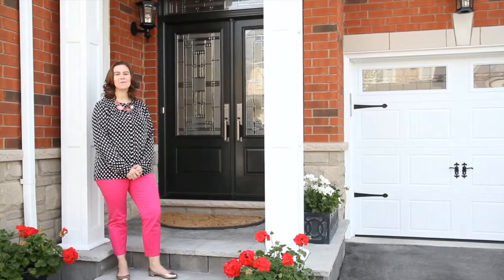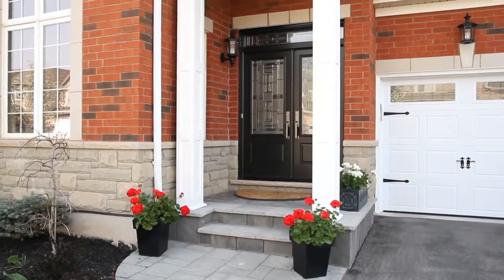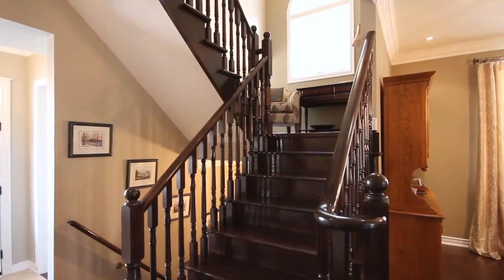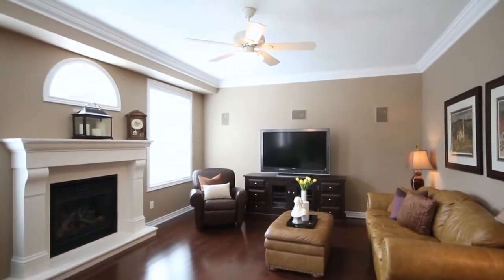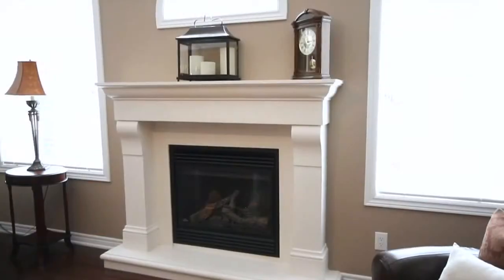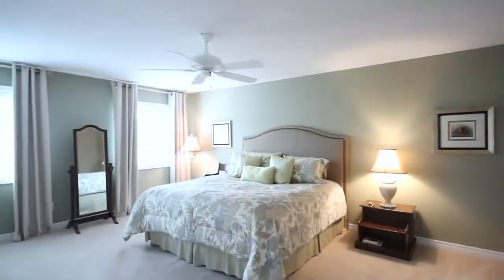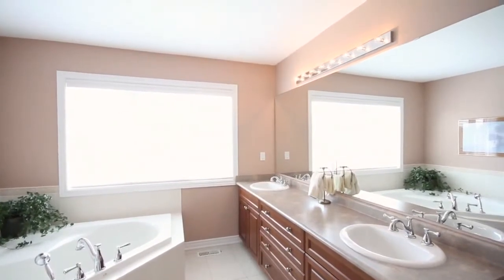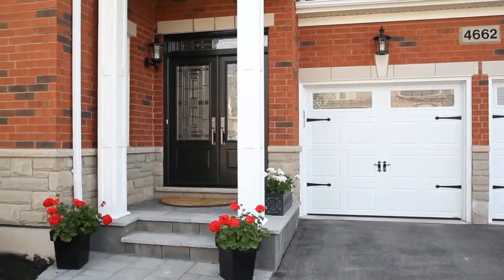4662 Bracknell Road, Burlington